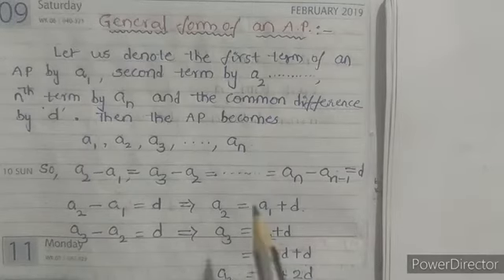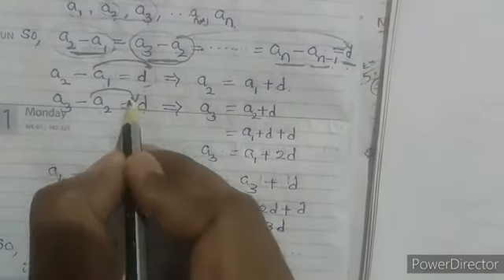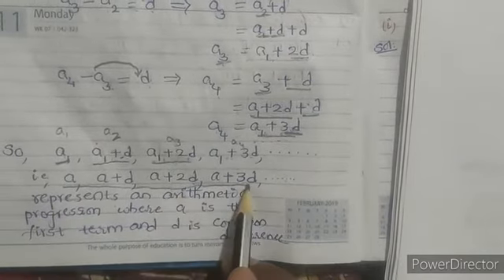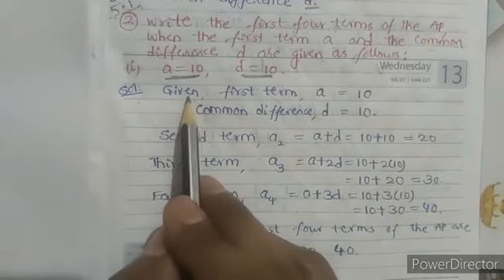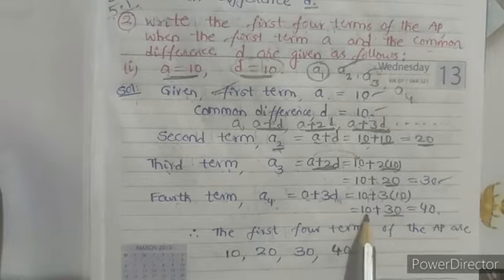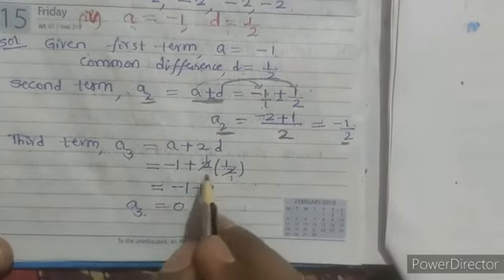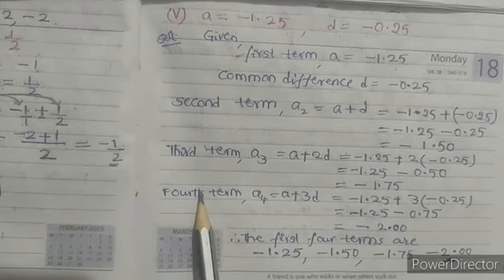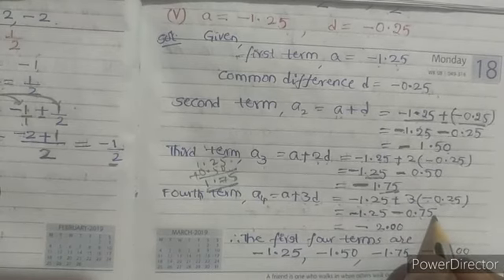NCERT CLASS 10 MATHS EXERCISE 5.1 Q 2 (i),(iv), (v)